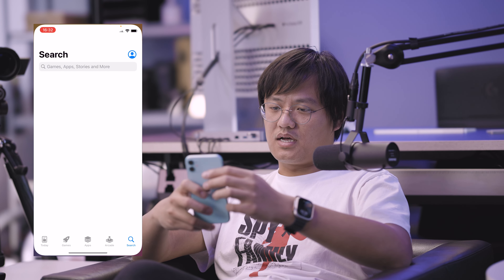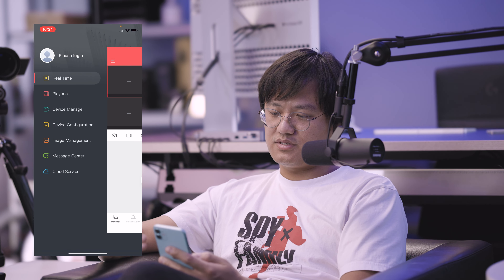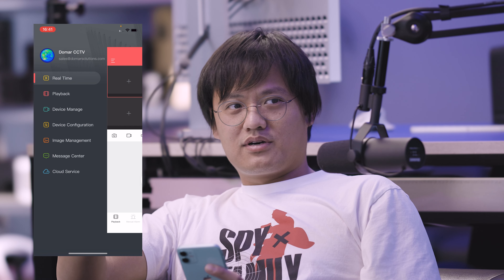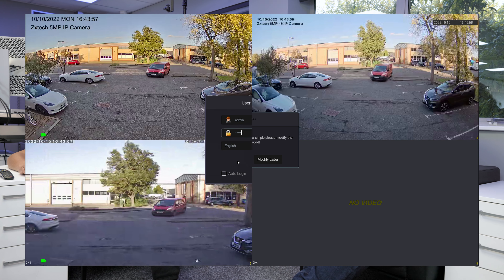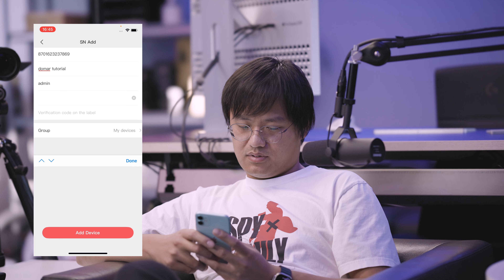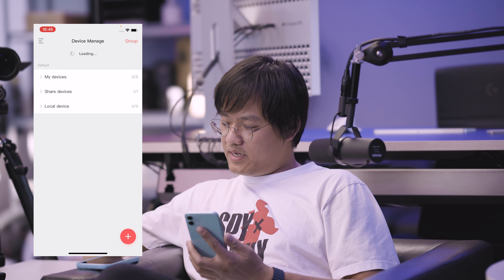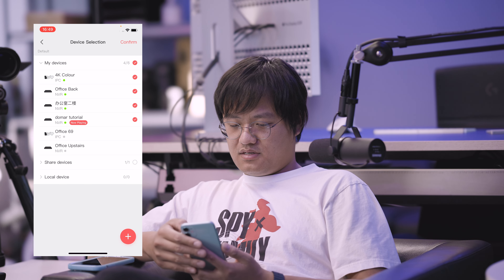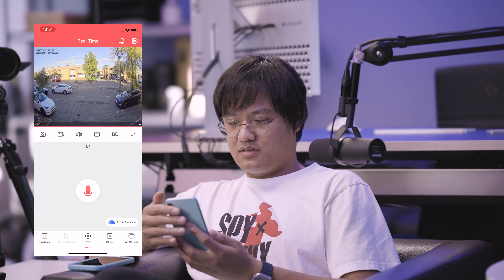How to setup BITVISION on iPhone and Android 2022 New Version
We did a non-quick video showing you how to connect your camera and NVR to the new BITVISION iPhone and Android.

Buy the latest Zxtech camera and NVR from domar.com